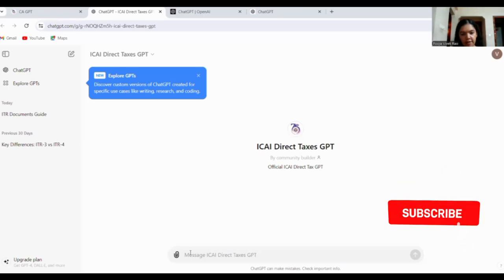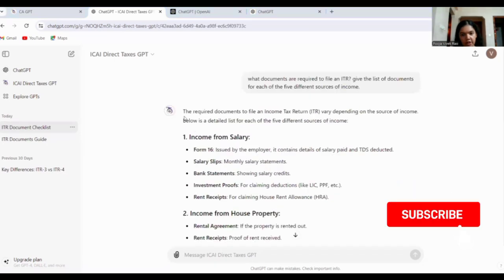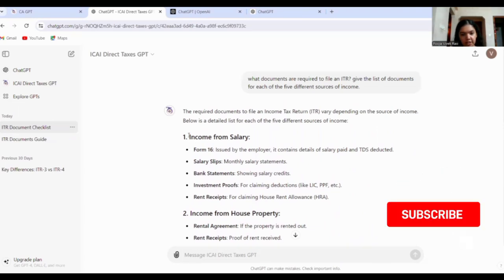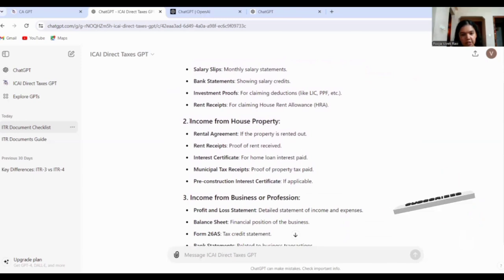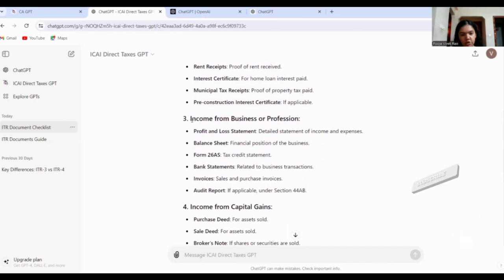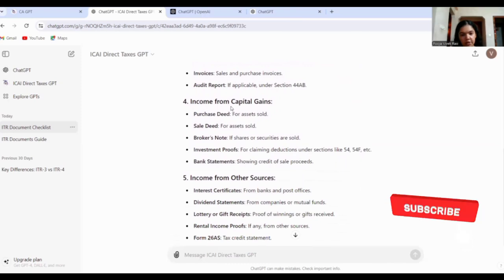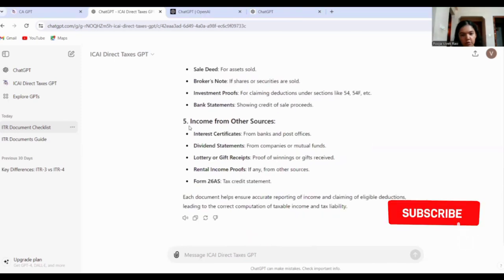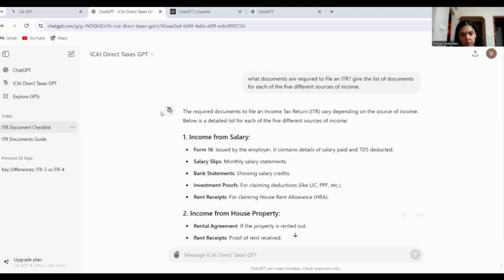CA GPT (Beta Version) | Documents Required To File An ITR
Join us for a walkthrough of CA GPT (Beta Version) as we explore the documents required to file an Income Tax Return (ITR). This video will guide you through the process, making tax season easier and stress-free. Don't miss out on these essential tips for a smooth ITR filing experience.